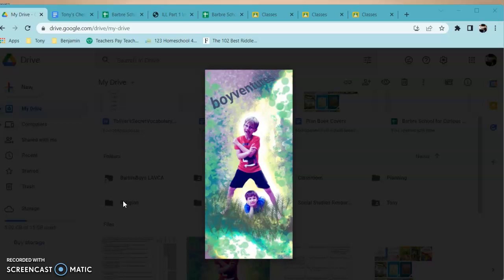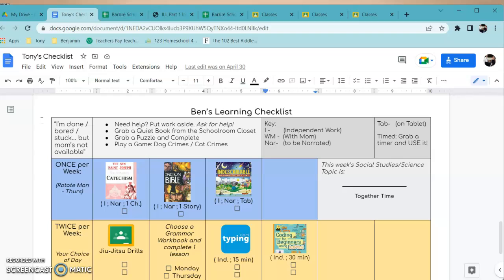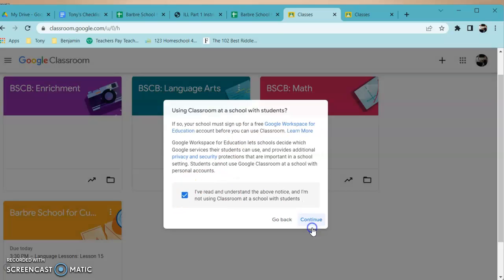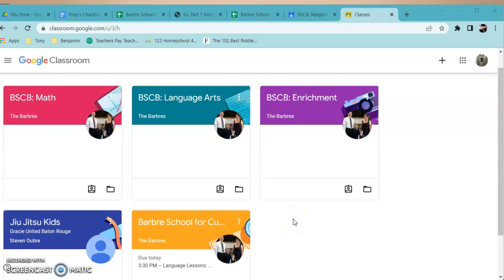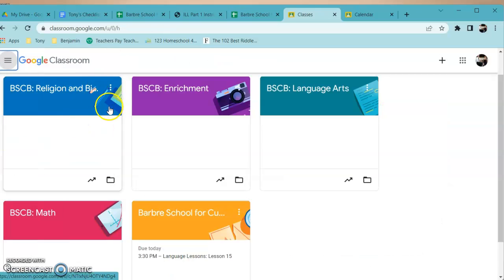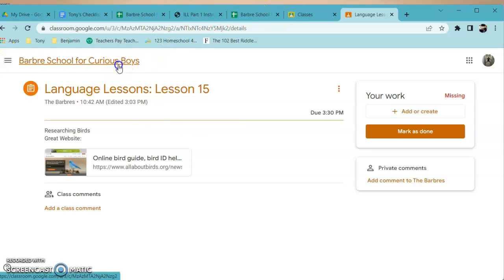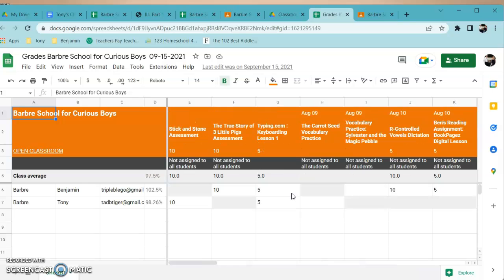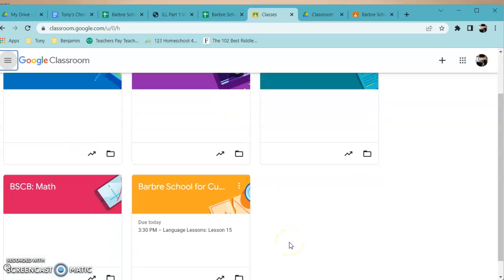How To: Create Google Classes